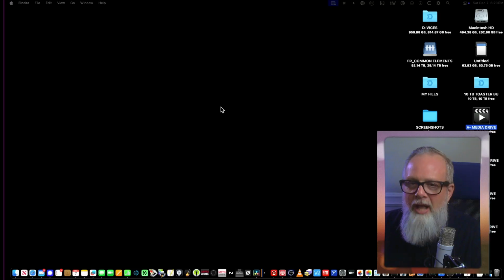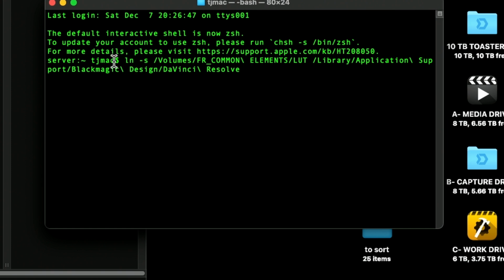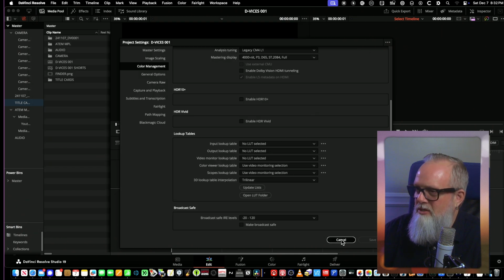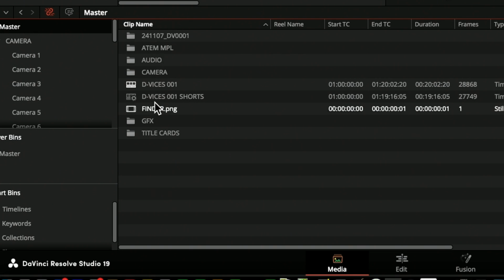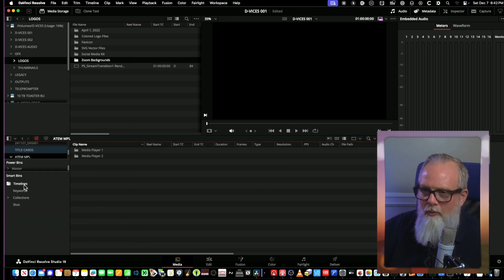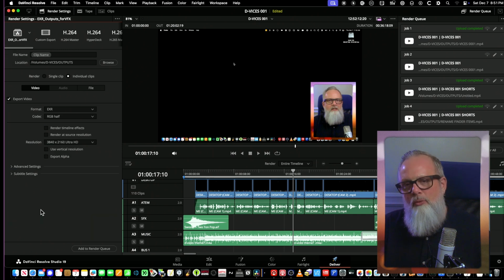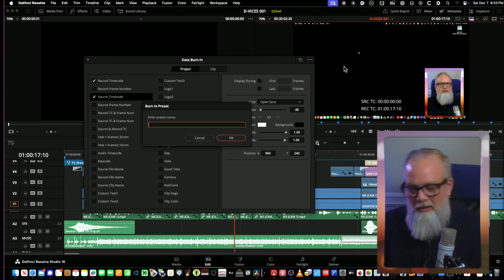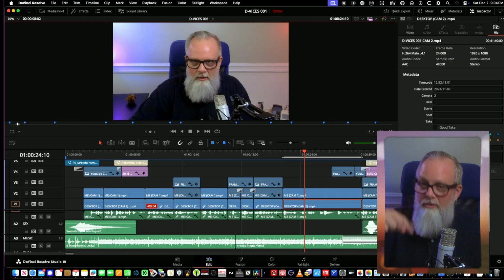RESOLVE TIPS AND TRICKS, I USE ALL THE TIME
00:00 - Start
00:55 - COMMON LUT FOLDER
06:29 - ENABLE / DISABLE CLIPS
08:24 - ADD INTO MEDIA POOL WITH BINS
10:17 - SMART BINS
12:54 - TEMPLATES!
13:23 - DELIVERY PAGE TEMPLATES
15:01 - DATA BURN IN TEMPLATES
16:19 - SEARCH ALL BINS!
17:56 - THE " % HACK "